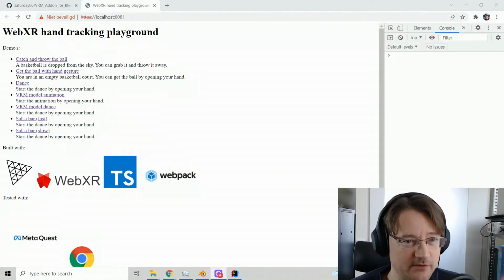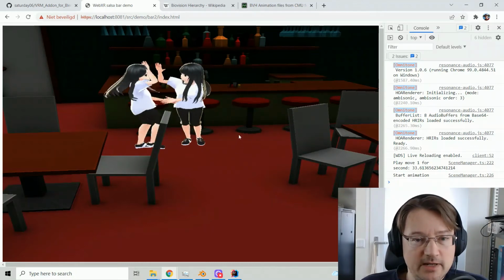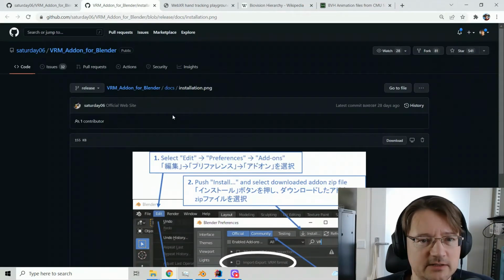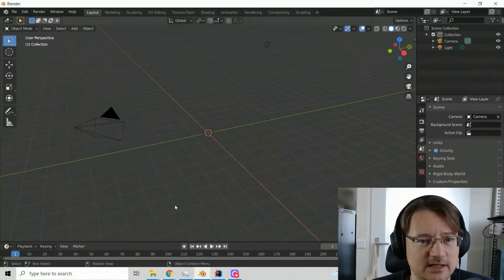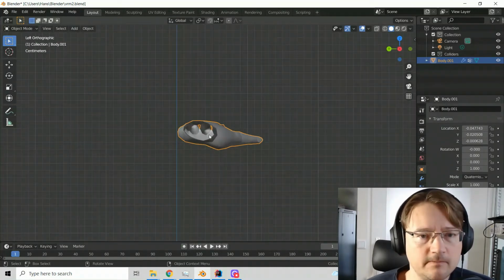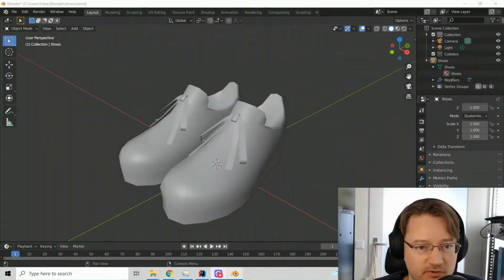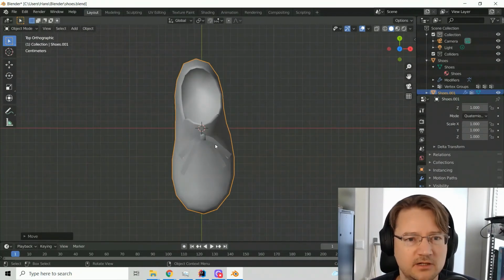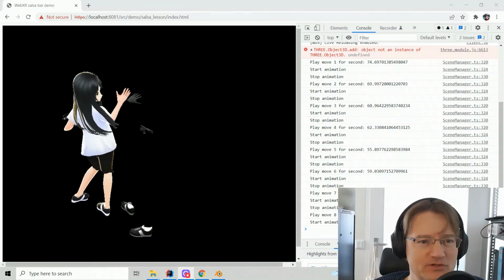Hands-on session with Blender (beginner level), ThreeJS and WebXR - Salsa training demo